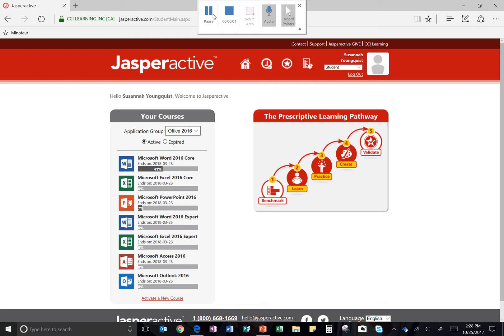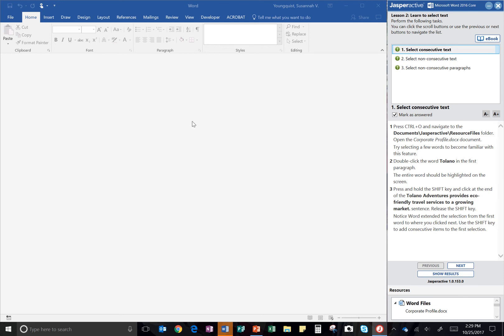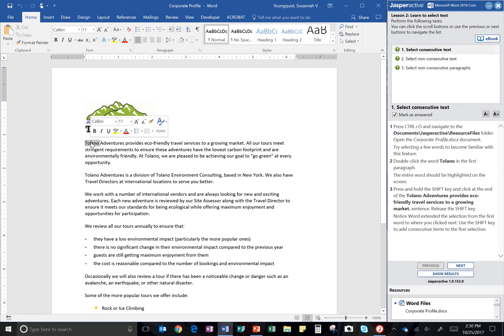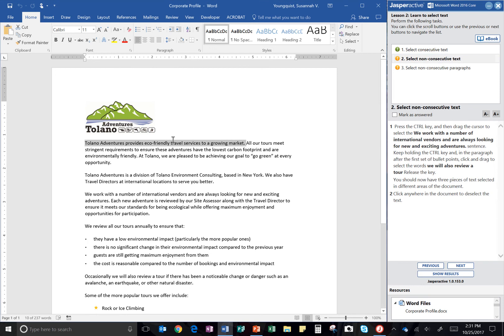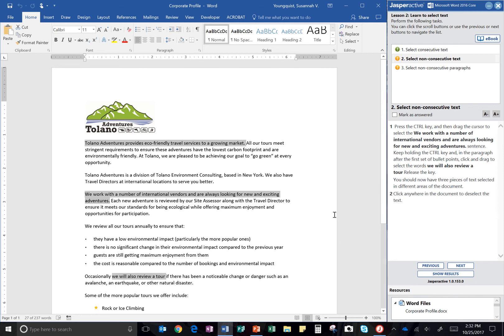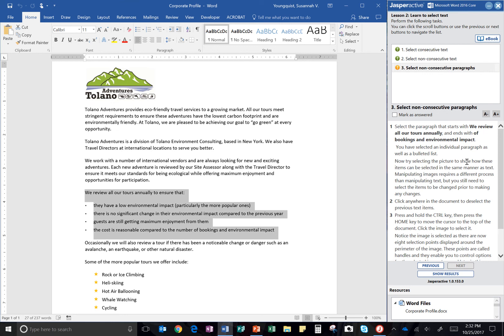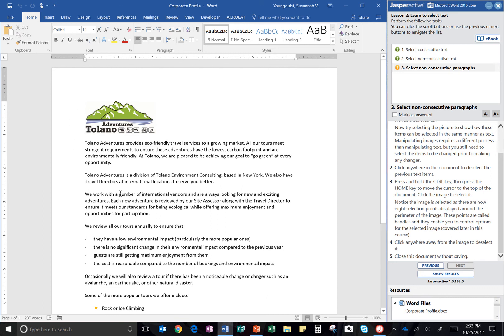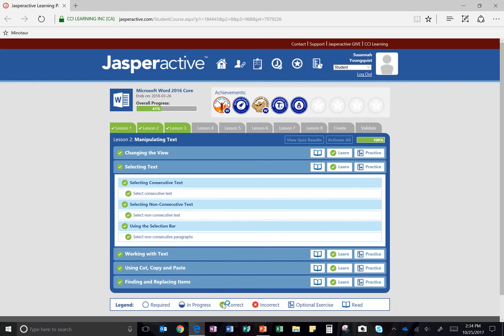JasperActive Word 2016 Core Lesson 2: Learn 2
Video tutorial for JasperActive Microsoft Word 2016 Core Lesson 2: Learn 2